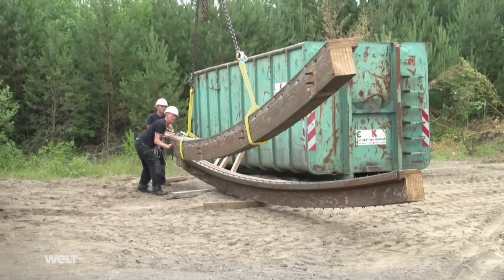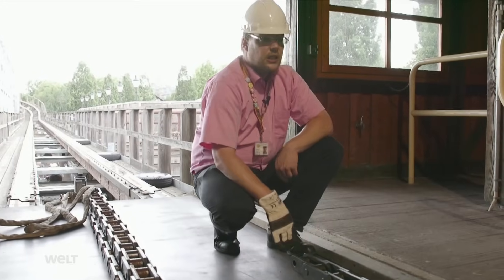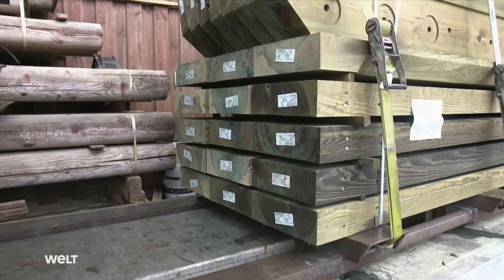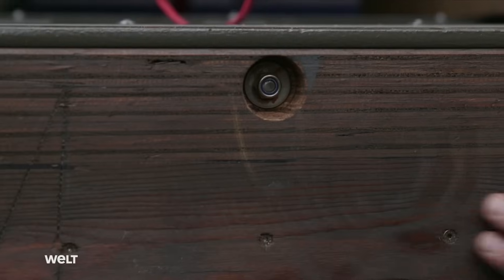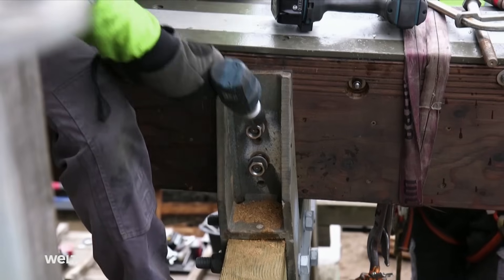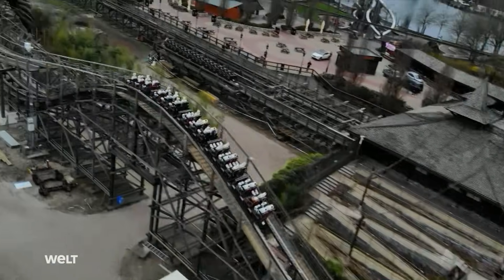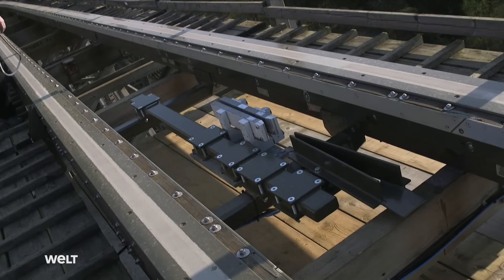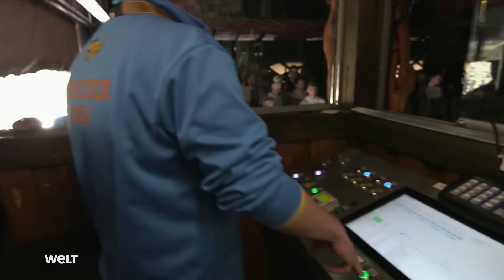Major ROLLER COASTER Coaster Renovation - The Return Of Colossos | Full Documentary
Europe's fastest and highest wooden roller coaster is located in the Heide Park Resort in Soltau. The amusement park has been characterized by the 60 meter high ride since 2001. With a top speed of almost 110 kilometers per hour, “Colossos” was a real crowd puller, with around 20 million guests traveling in 15 years. The restoration began in 2016. New wood, new rails, new technology - the report accompanies the extensive renovation of Germany's most popular wooden roller coaster.